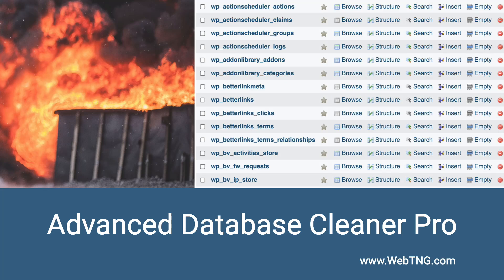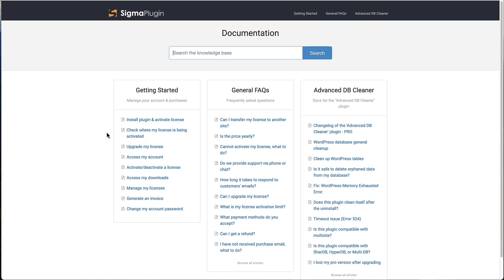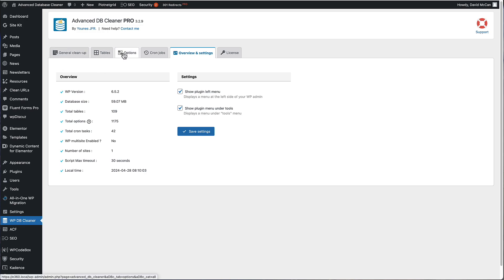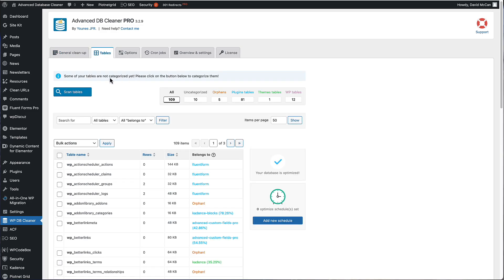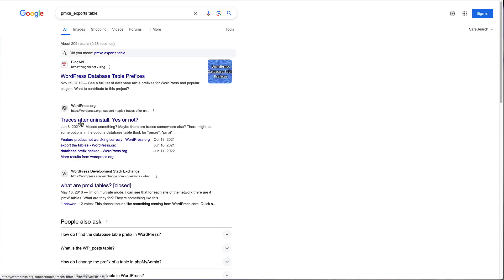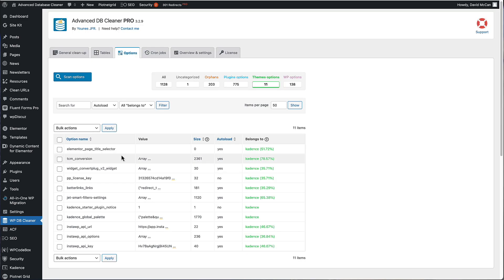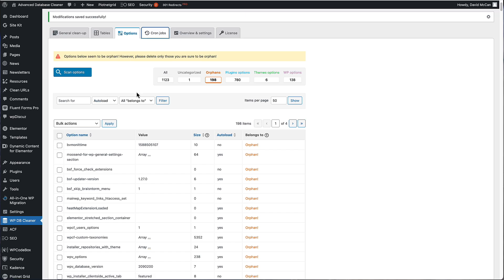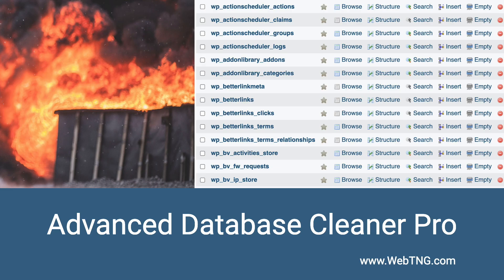Advanced Database Cleaner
Out of sight, out of mind.  This is true of the WordPress database, which is often neglected.  Fortunately, Advanced Database Cleaner Pro is a good plugin to use during you site maintenance routine.  In this video I do a walk-through of Advanced Database Cleaner Pro and the tools it has for cleaning and optimizing the database.